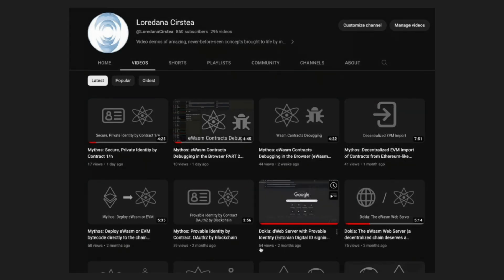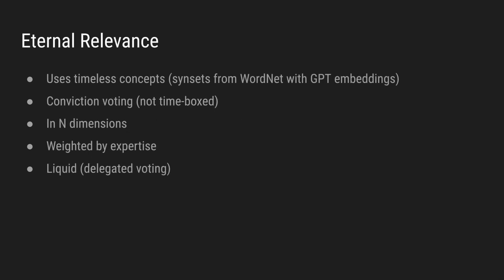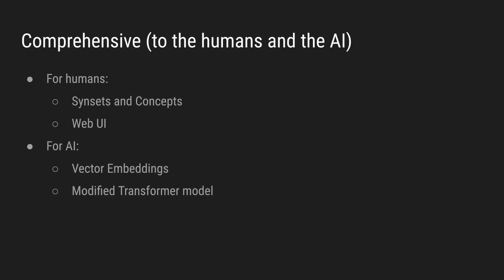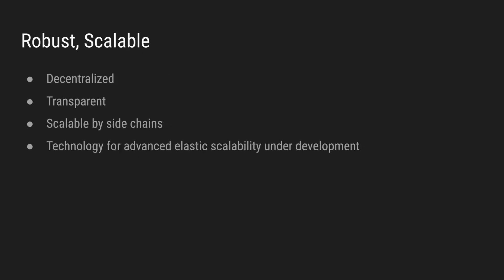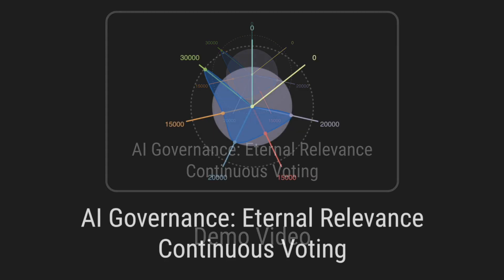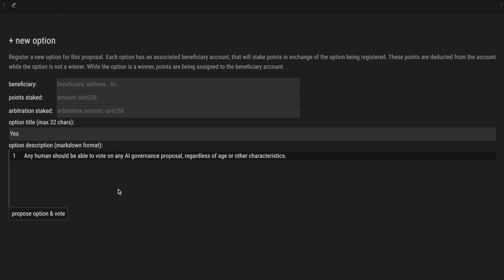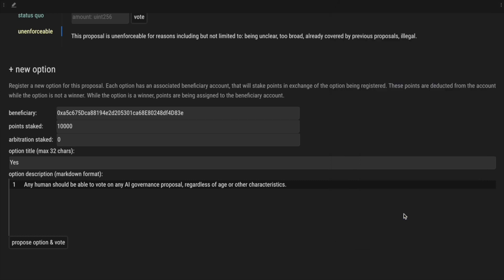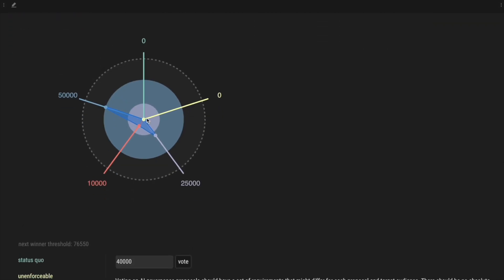Vox Populi Vox AI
Mythos is a cutting-edge, Cosmos SDK chain that can execute smart contracts in eWasm, EVM, CosmWasm, Solidity, AssemblyScript (JavaScript, Python and Go smart contracts incoming).
Mythos is a non-profit chain, built by and for provable volunteers.

Join the Mythos Discord if you want to become a validator for this system and help test it.